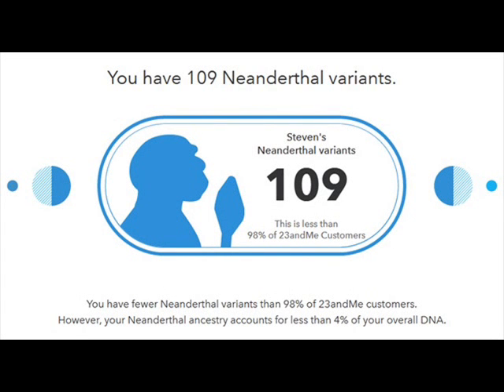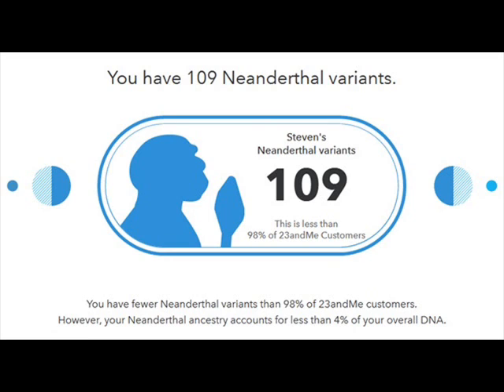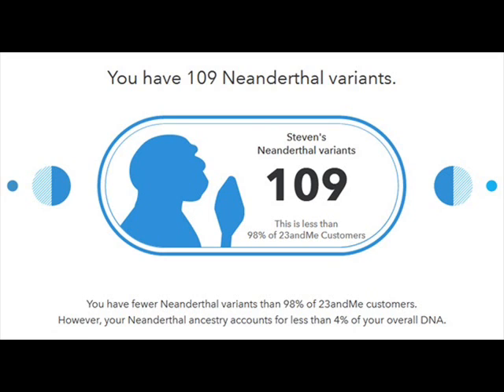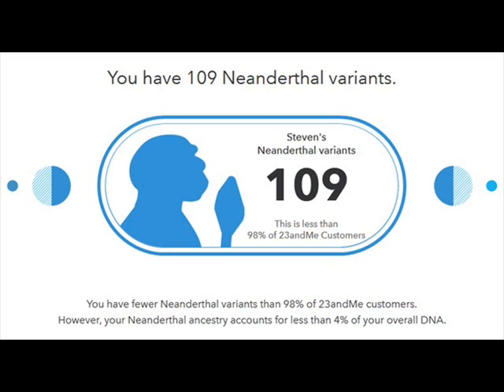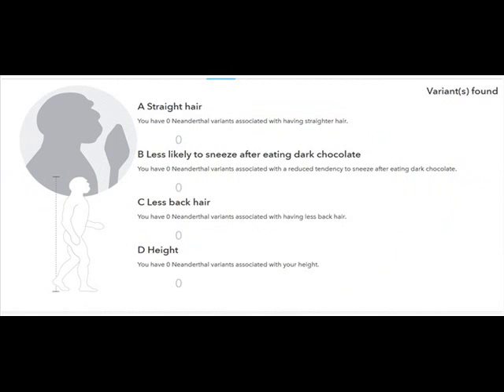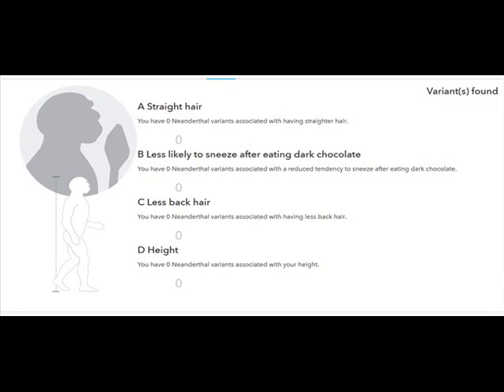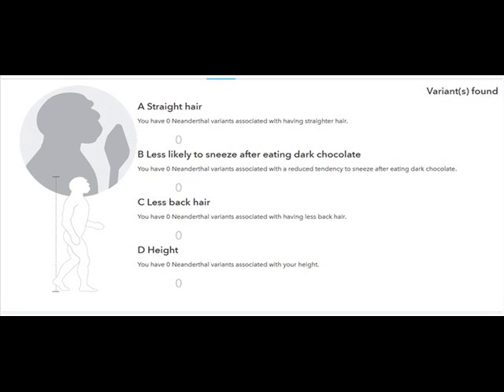23andMe DNA Test - Part 4 - Neanderthal DNA?!